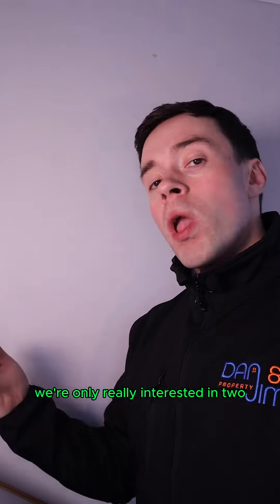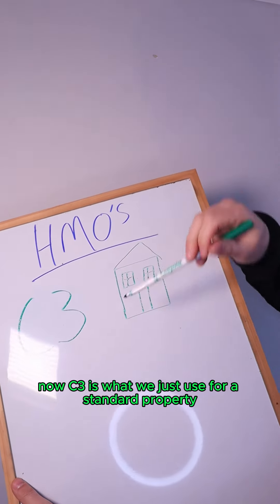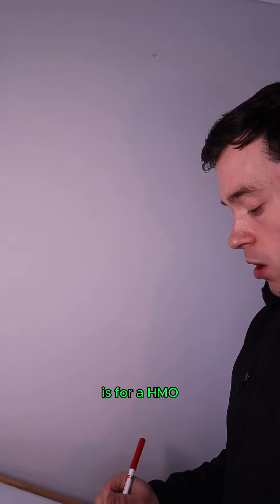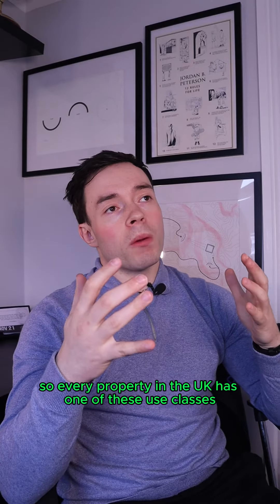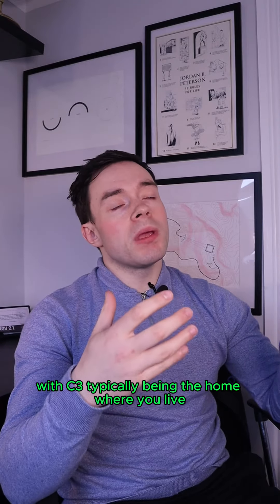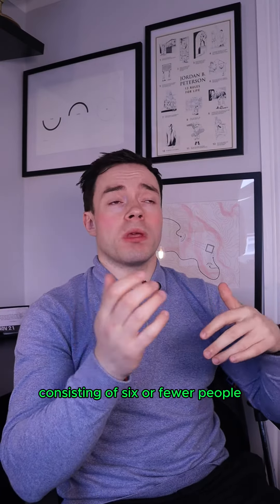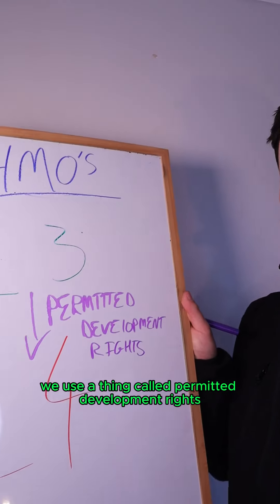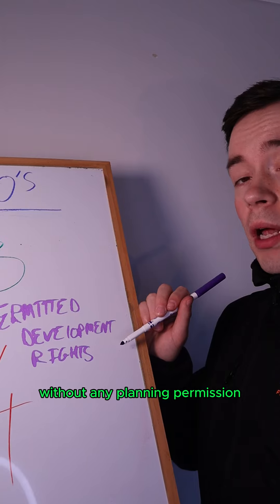HMO's can be confusing?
Hello people I am Jim, thanks for checking out the channel.

If you want to see more from us please follow me on the socials: